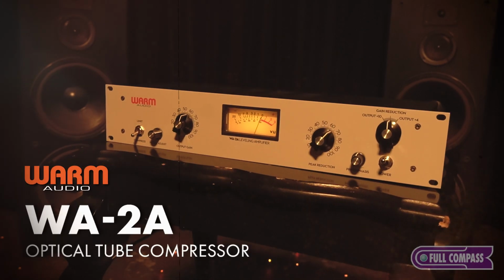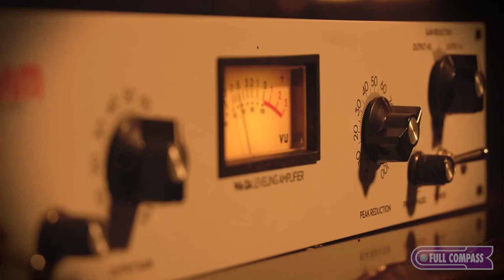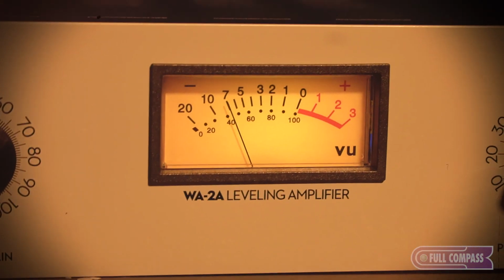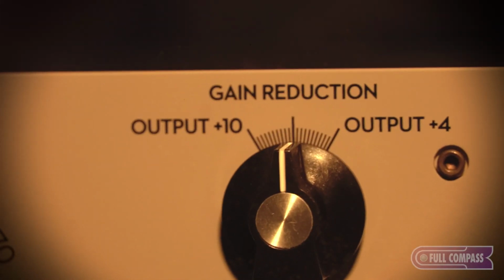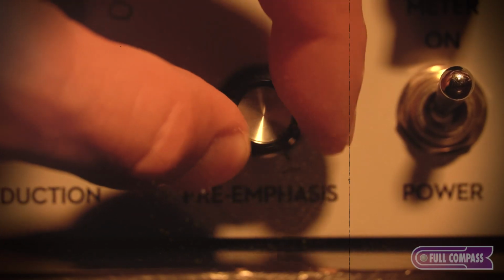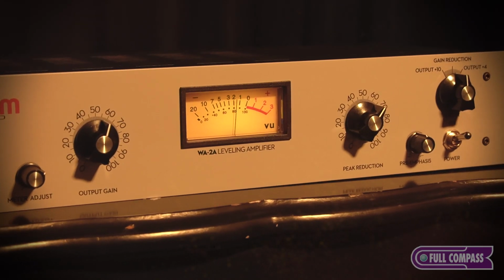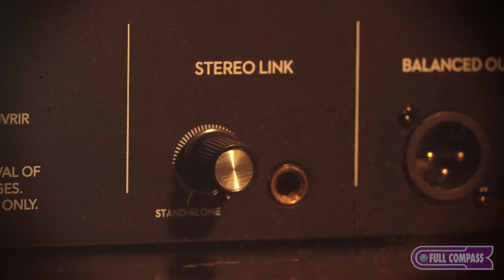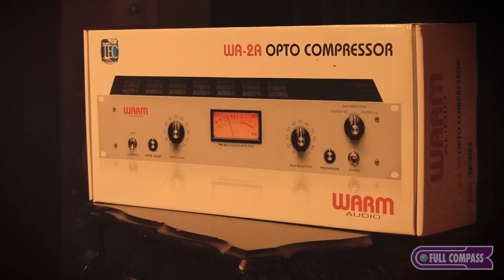Warm Audio WA-2A: Classic Compression for Modern Studios | Full Review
Designed to authentically recreate the beloved tone and character of the classic LA-2A, Warm Audio’s WA-2A single-channel optical tube compressor delivers incredibly musical compression and limiting that will make any track shine. In this Full Review, Nick Marzock takes a close look at the features and functions that make the WA-2A a standout including its two-knob operation, rich tube warmth, CineMag USA transformers, and Kenetek T4B opto attenuator. Watch now to get the full scoop!